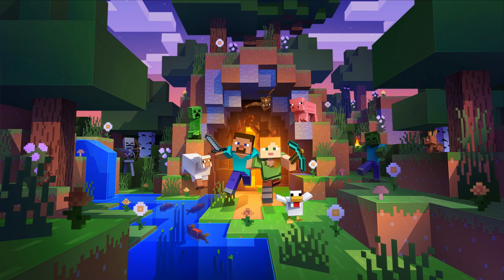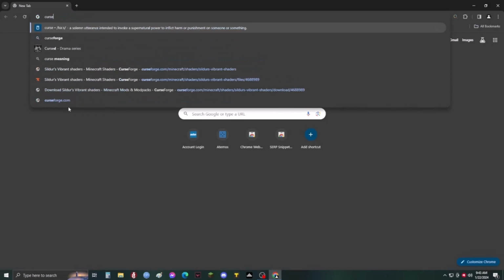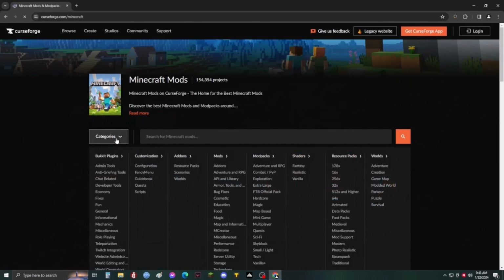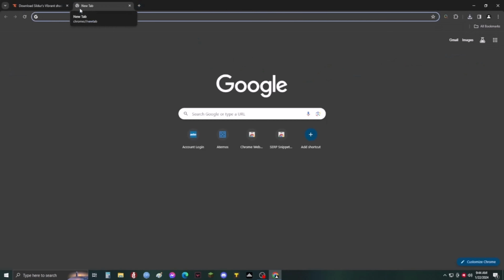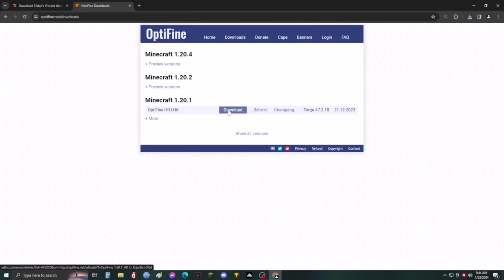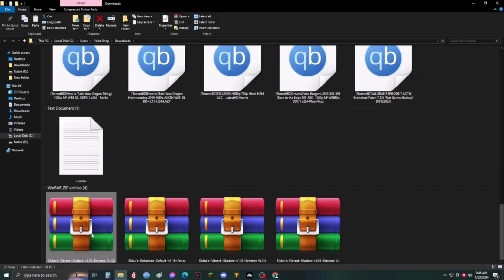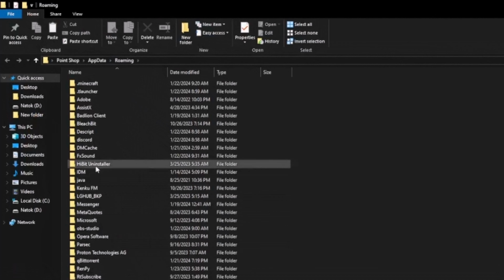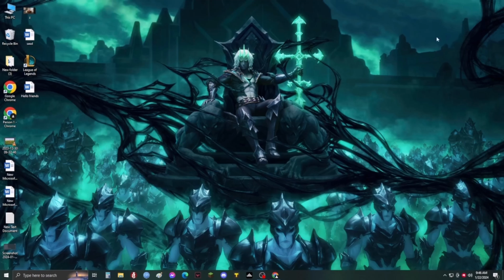How To Download Sildurs Shaders For Minecraft - full Guide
Shaders can make a big difference in a Minecraft world. here we can provide easily how to Download and install Sildurs Shaders For Minecraft

Video Parts:
0:00 Info & Intro
0:14 open Browser for Download
0:42 Click on To install
1:12 Ending & Outro